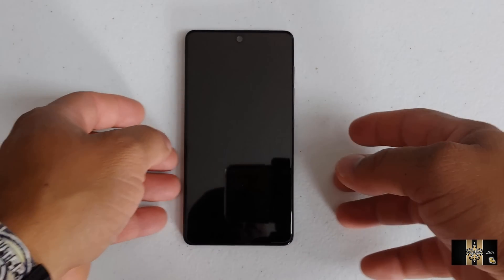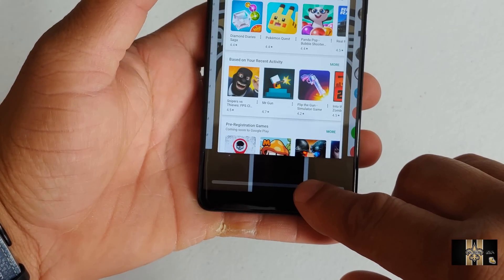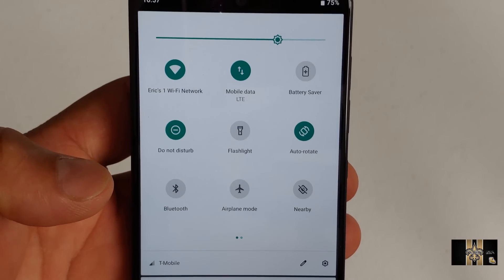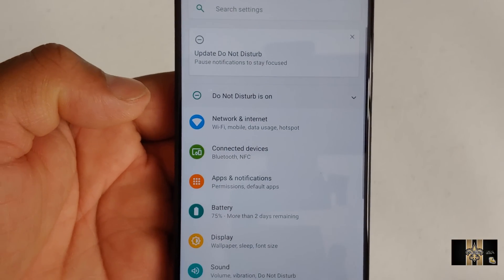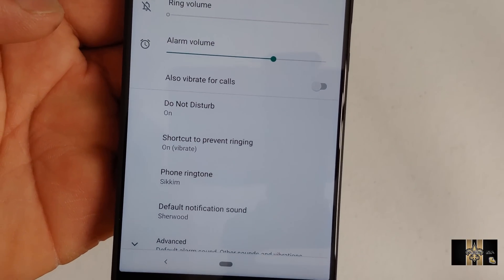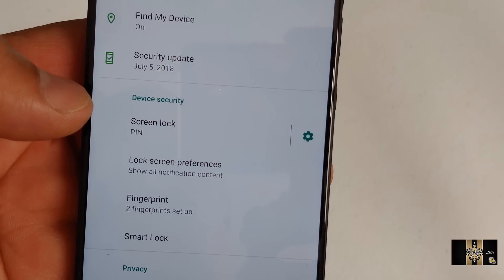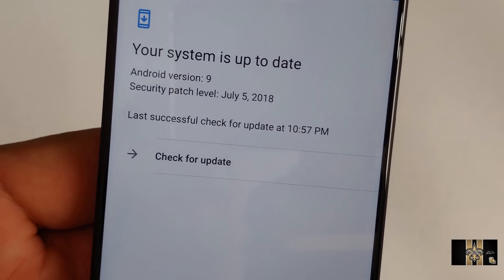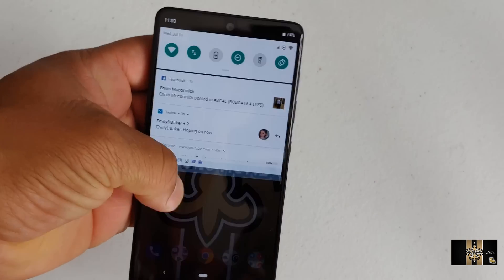Android 9 P Beta On Essential Phone | Complete Overview | WOW THIS IS GOOD !!!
I installed the OTA Beta of Android 9.0